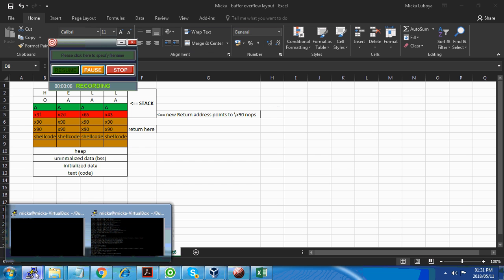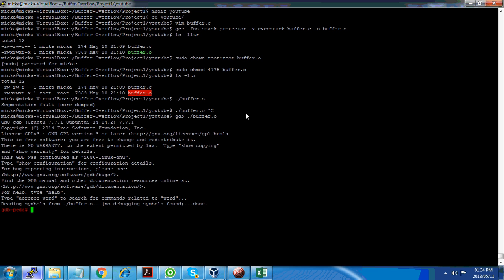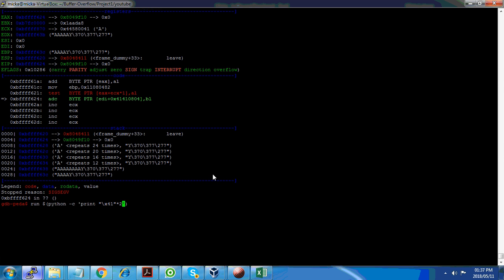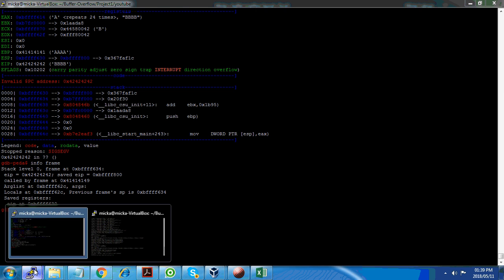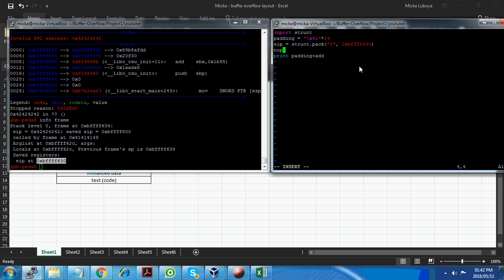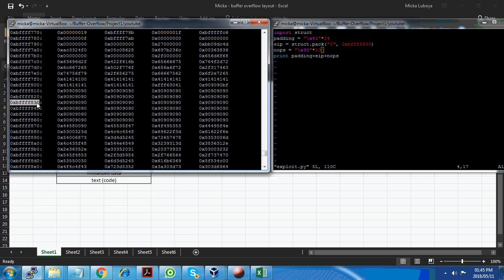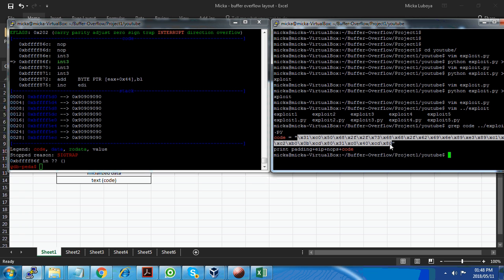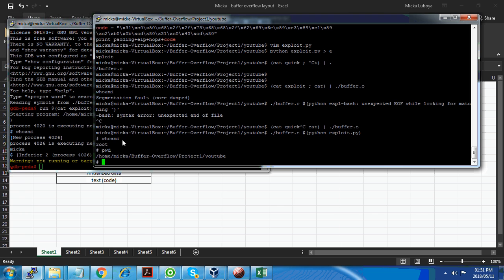Stack Buffer overflow on Linux x86 - part 2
Have fun